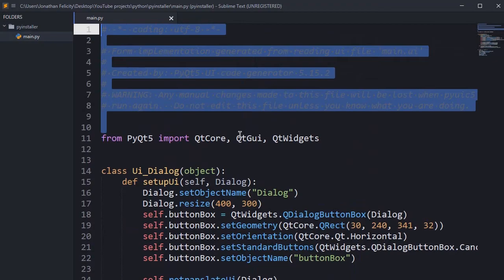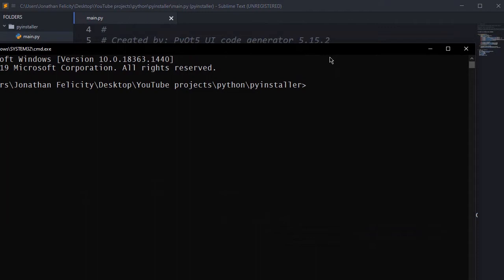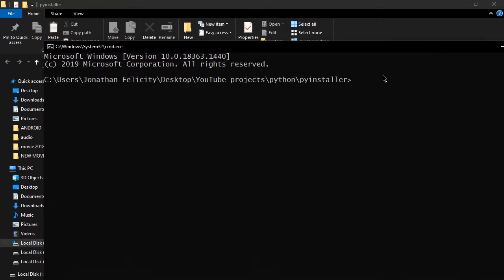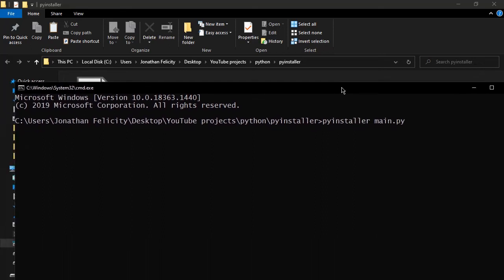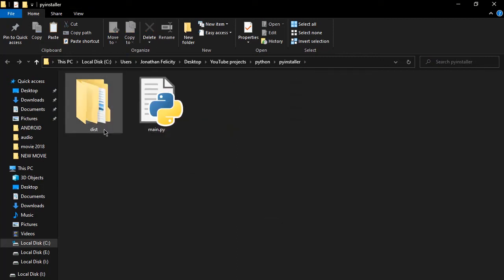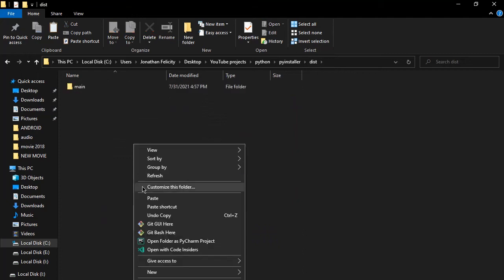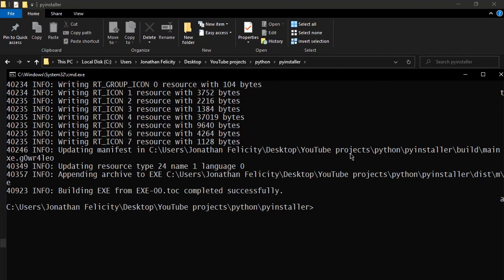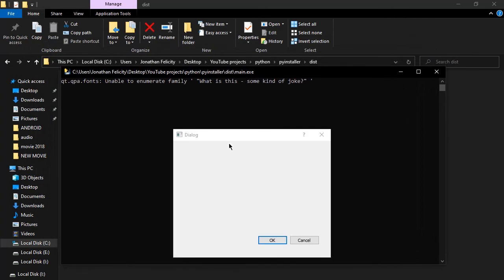How To Convert Any Python Script To Executable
Hello gang in this video i will show you how to convert python '.py' script to executable '.exe'

how to use pyinstaller
how to convert .py to .exe
how to convert python programs to executable
python tutorial
programming for beginners
python